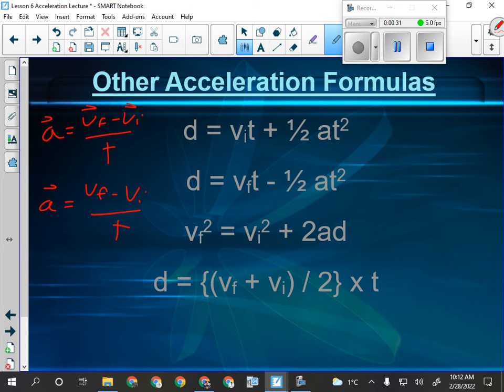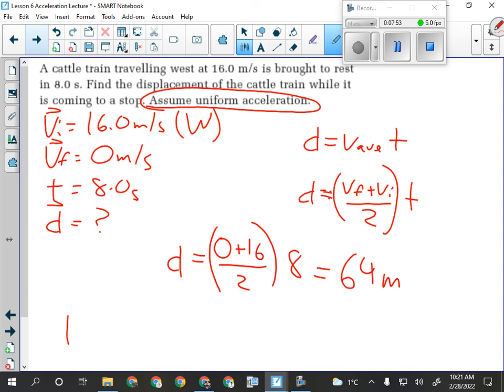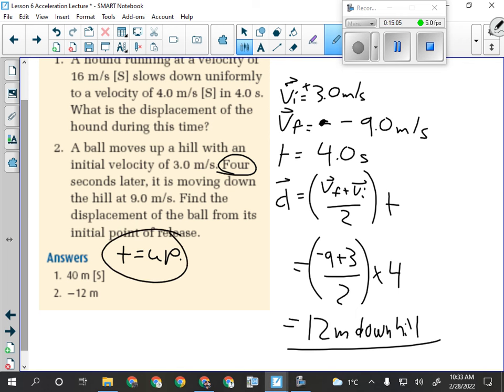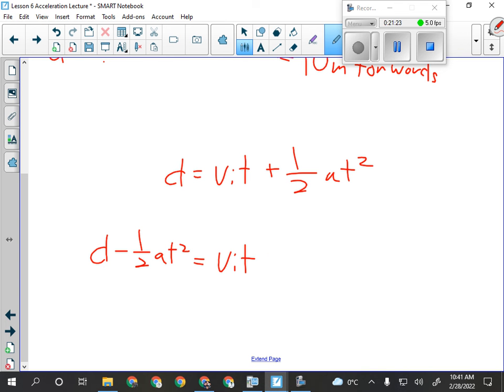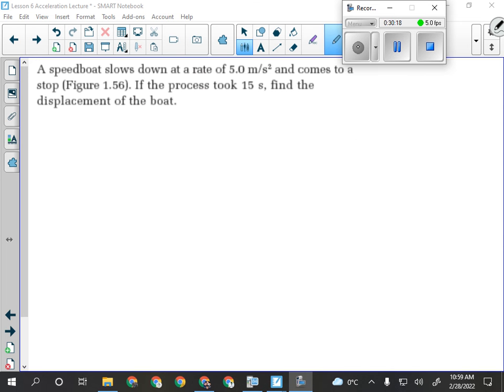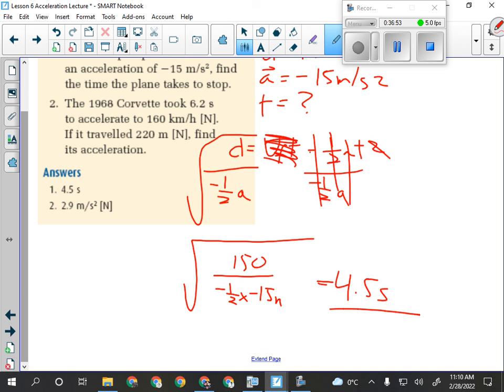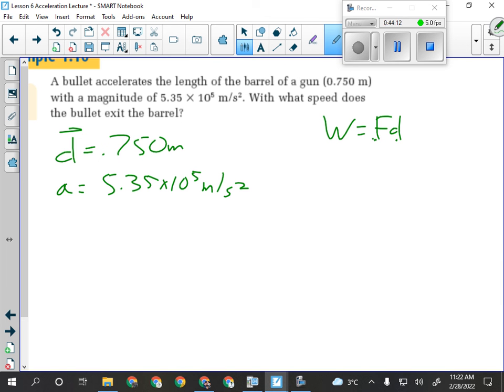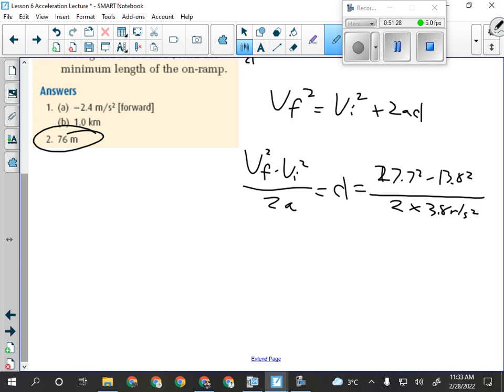Physics 20 Unit 1 Lesson 6 Acceleration Part 2